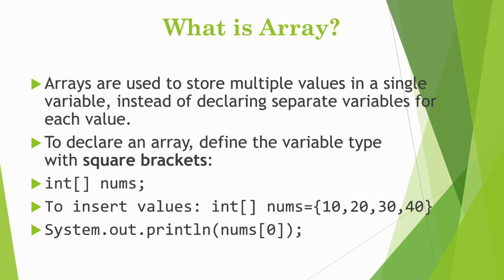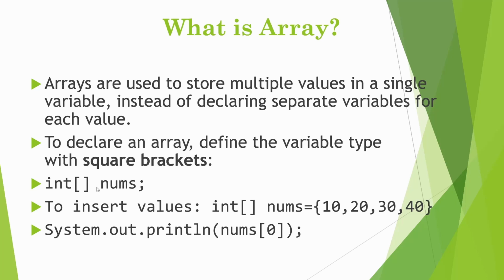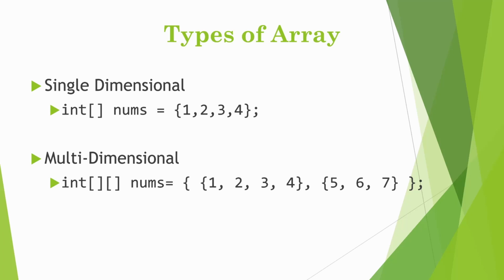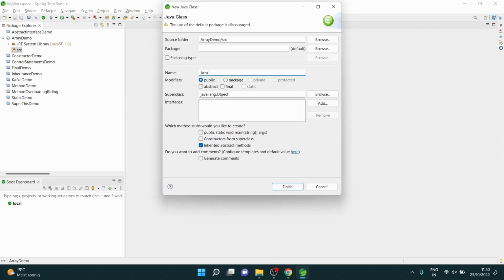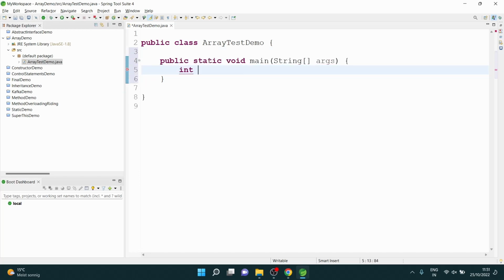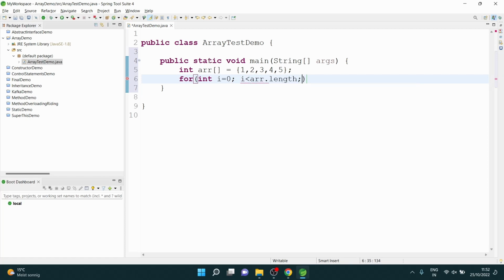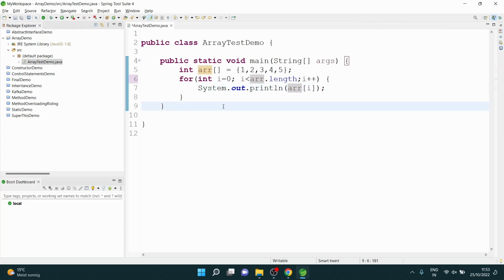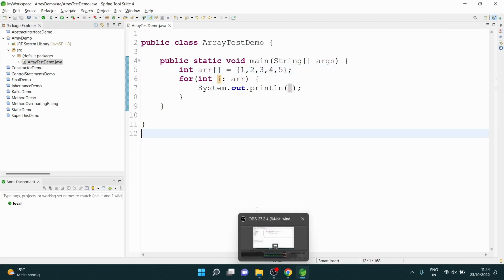Java Arrays Tutorial | Java for Beginners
Learn how to create an array and its reason for existence.
Watch this video and learn Java